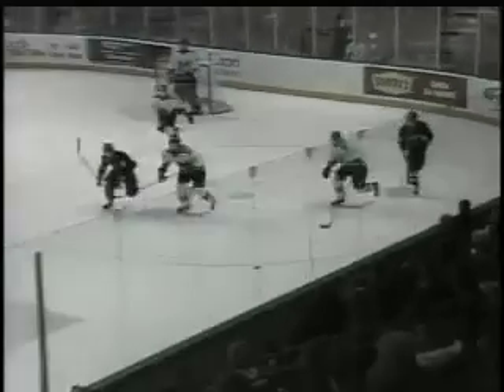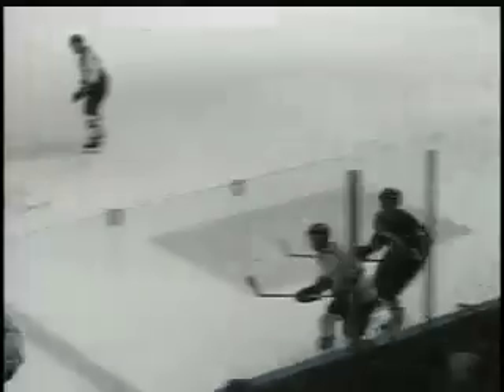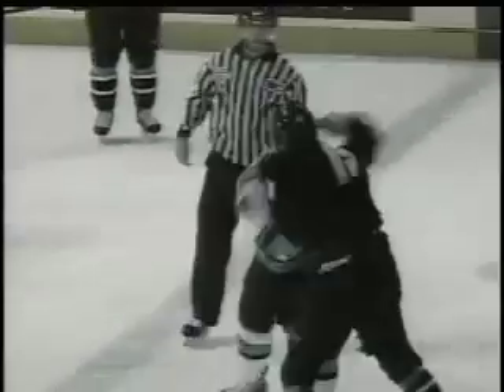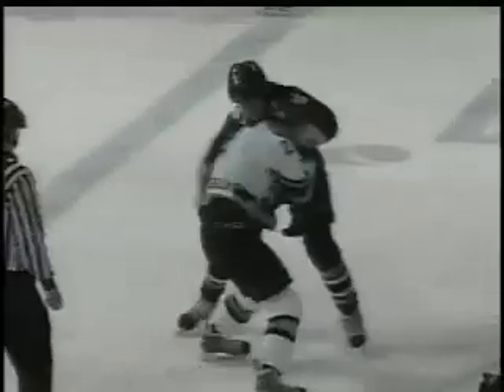SOEC 2010-01-30-Penticton Vees Vs Quesnel Millionaires